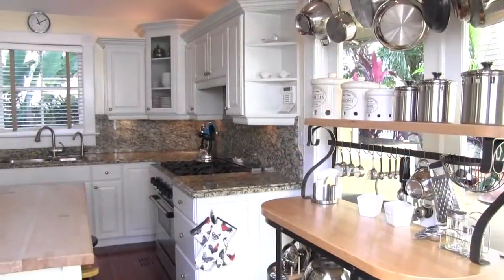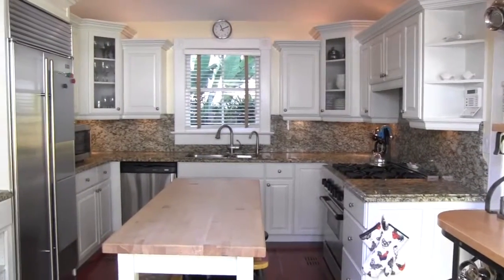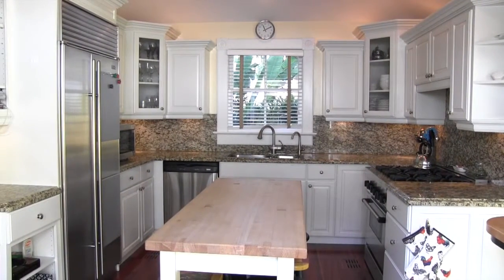513 Margaret St., Key West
This historical family home is located in the heart of Old Town Key West. Beautiful hardwood floors, natural light and spacious rooms provide the backdrop for an elegant Keys Lifestyle. The main floor is designed for entertaining with spacious living, dining and large family room. French doors extending from all rooms to the private and serene Debra Yates custom pool and tropical gardens. A chef's kitchen is easily accessible from the outdoor living area and amazing pool. Impressive crown molding and gleaming hard wood floors are just a few of the rich details that make this home a one of a kind. Five bedrooms and 5.5 baths provide a spectacular retreat that offers consummate privacy yet offers easy accessibility to all Key West to offer.